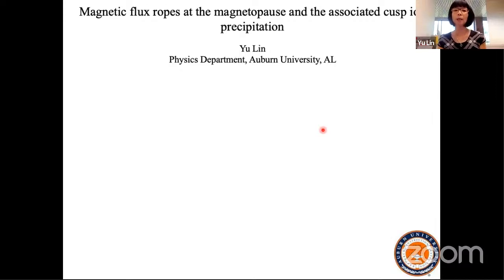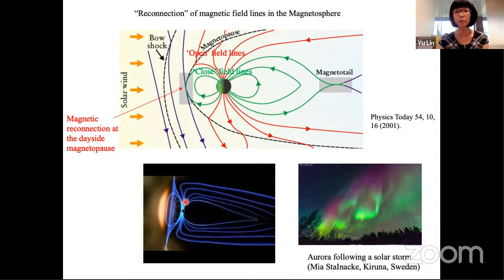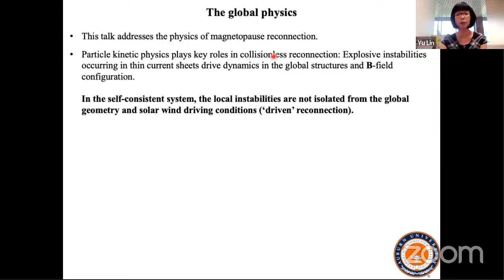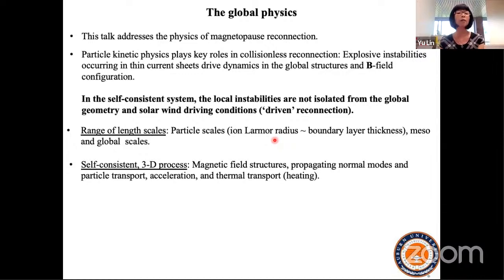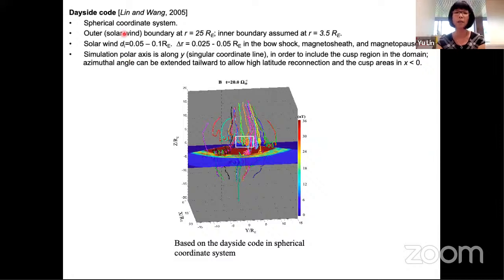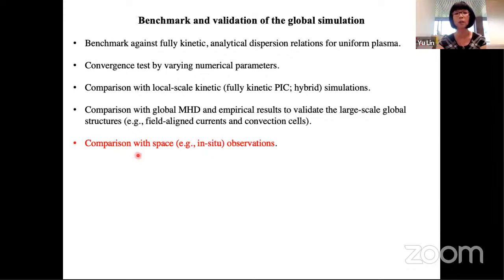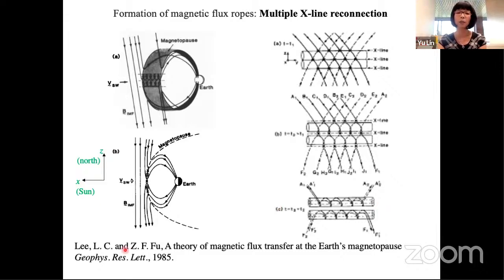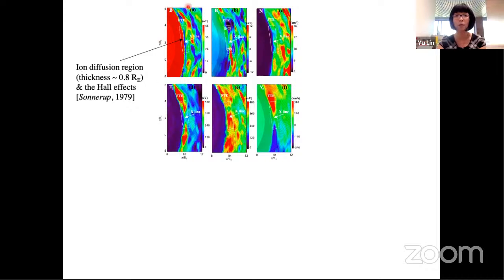Magnetic flux ropes at the magnetopause and the associated cusp ion precipitation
Magnetic flux ropes exist widely in solar and space plasmas. In the terrestrial magnetosphere,
they are generated during magnetic reconnection at the magnetopause (causing flux transfer
events (FTEs)) and in the magnetotail, and are believed to play essential roles in transport of
plasma and electromagnetic energy between the solar wind and the magnetosphere. In the solar
atmosphere, twisted flux ropes are a fundamental structure in pre-eruption magnetic field and the
eruptions.
In this talk, I will discuss the physics of flux ropes at the magnetopause based on three-
dimensional global hybrid (fully kinetic ions + electron fluid) simulations of the magnetosphere,
in a dynamic interaction with the solar wind. Specifically, I will discuss the formation of flux
ropes by time-dependent reconnection, as well as their global configuration and dynamic
interaction. The simulation results will be compared with in-situ observations from NASA’s
Magnetospheric Multiscale (MMS) mission. In addition, reconnection leads to the direct entry of
charged particles from the solar wind into the cusp magnetosphere and ionosphere. A dispersive
signature of low energy cutoff is found in the energy spectrum of the cusp precipitating particles
by space observations. Such signature is believed to be a fingerprint of the magnetopause
reconnection. I will discuss how our global simulations will provide a theoretical support to the
Tandem Reconnection And Cusp Electrodynamics Reconnaissance Satellites (TRACERS)
mission, in which two spacecraft will fly through the cusp to determine the spatial and temporal
variations of reconnection at the magnetopause and how they drive cusp dynamics.